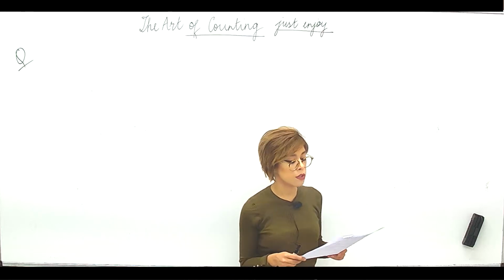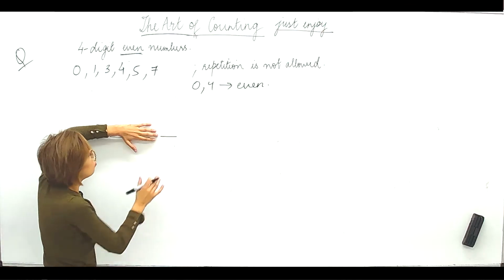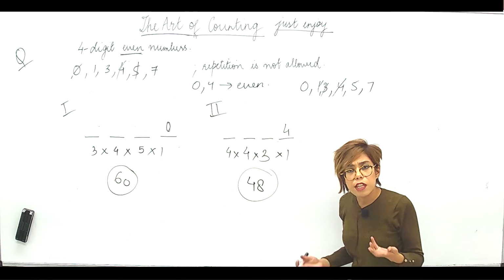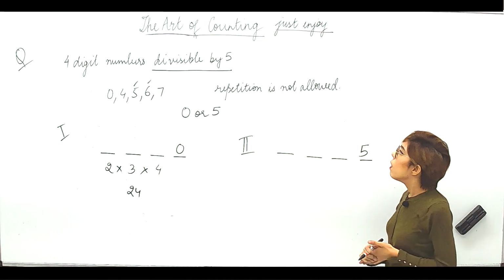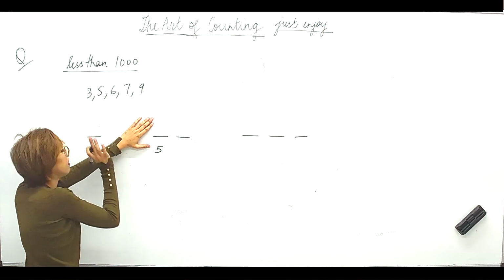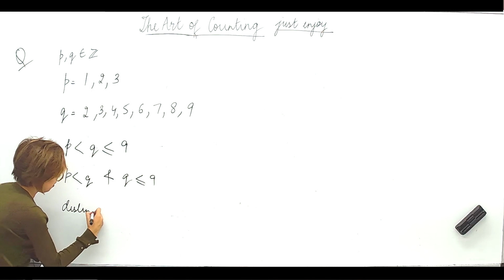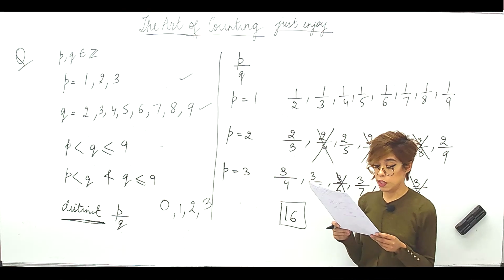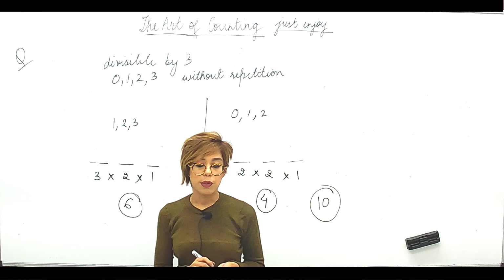2020-21 Critical Thinking (Lecture 16, Part 2)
2020-21_Critical Thinking (H.A 16)

School Papers--

RN CLASSES